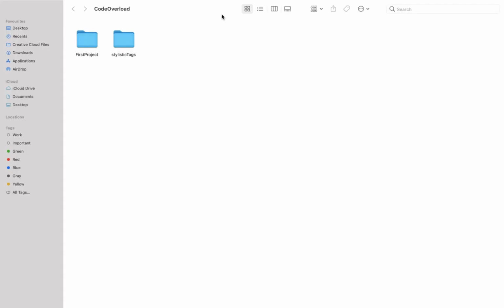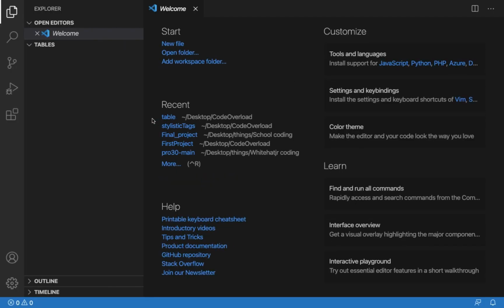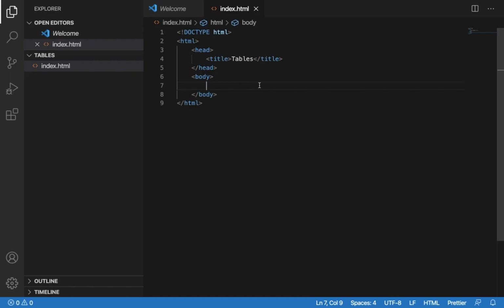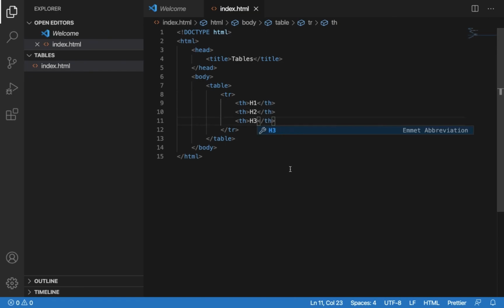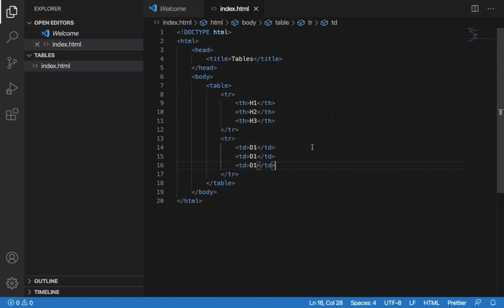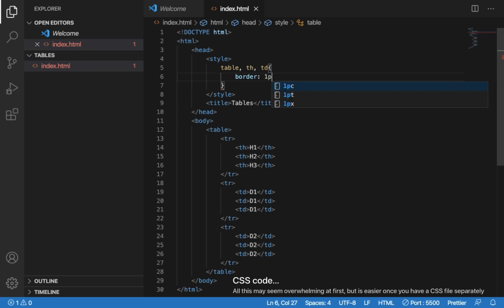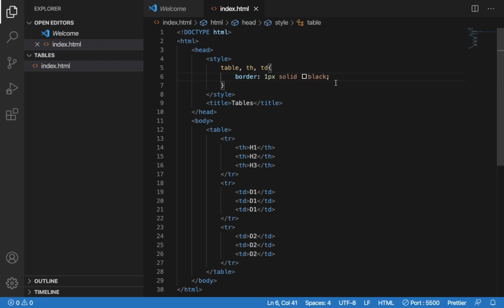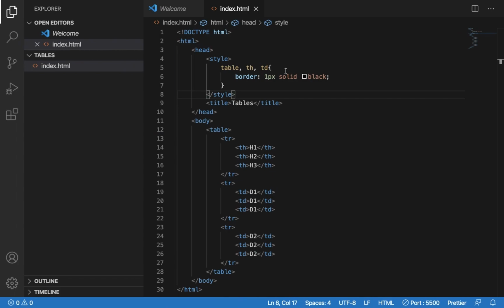Tables in HTML | Code Overload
Hey guys, welcome back to Code Overload. In this video, we will be teaching you how to create a table in HTML using various tags including the table, tr, th and td tags. Additionally, we will also use a little bit of CSS in this program which will give you a general idea about what we will cover in future videos.

Also follow our Instagram handle @thecode_overload to get latest updates about upcoming videos!